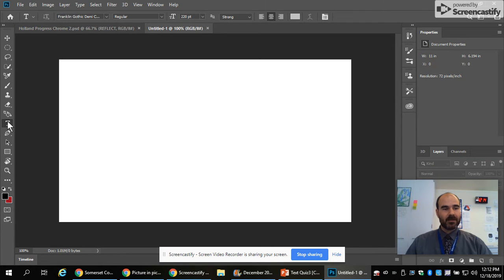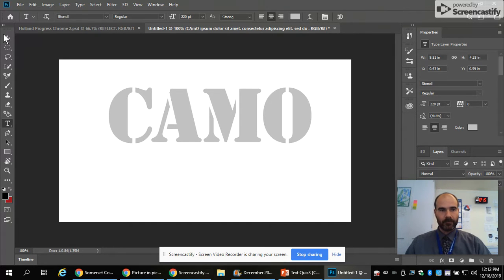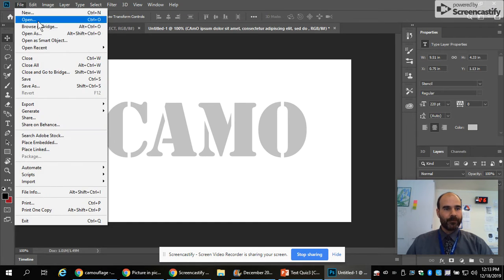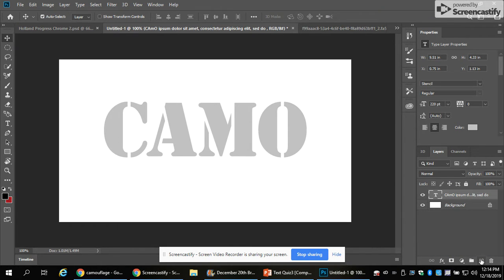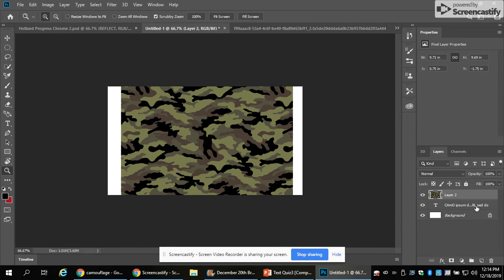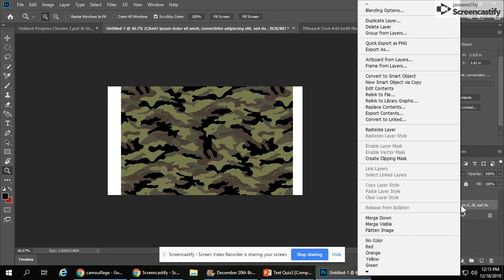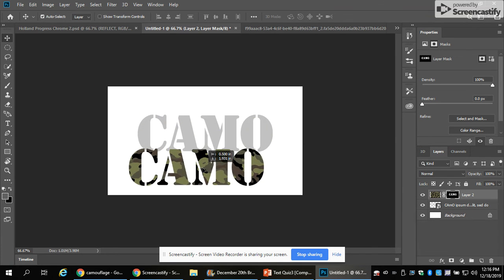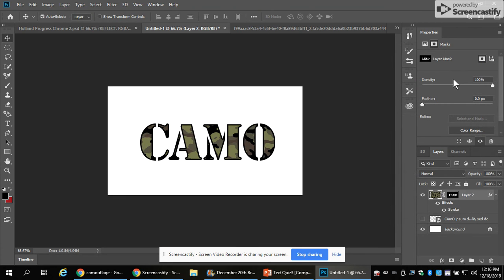Word-art Text Masking Tutorial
In this video, Mr. Holland will teach you the easy steps it takes to mask text in Adobe Photoshop.